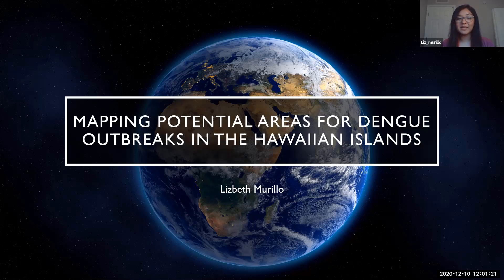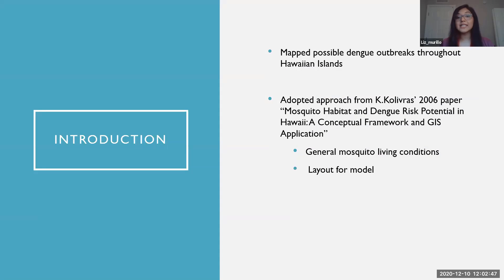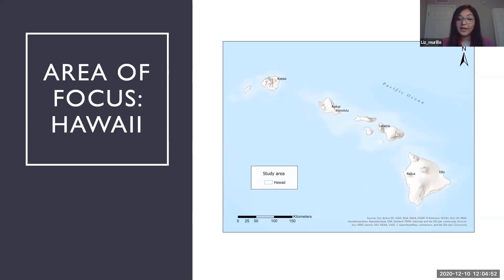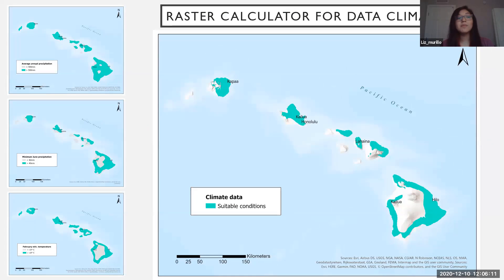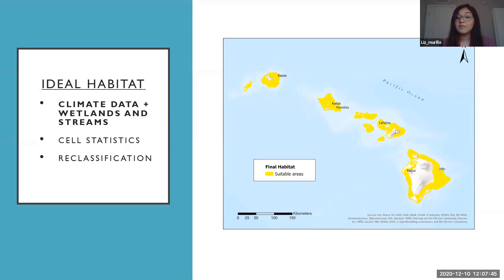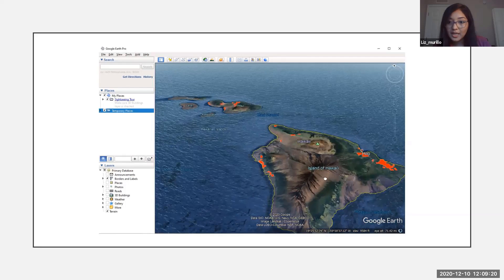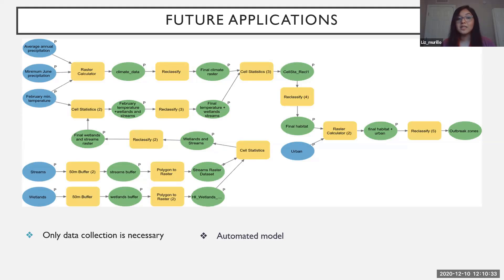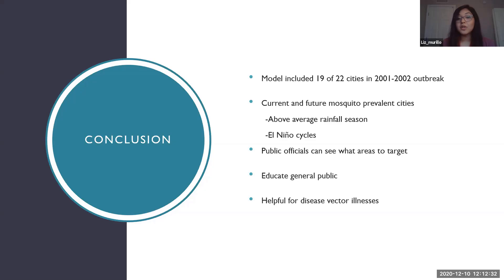Lisbeth Murillo 909Presentation